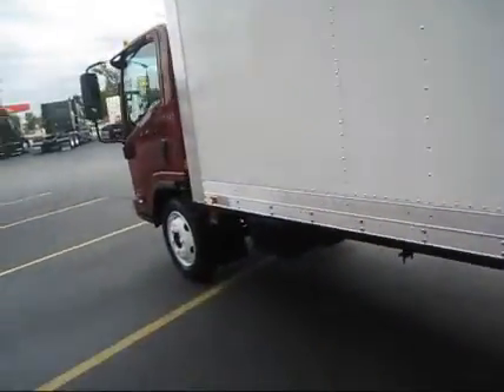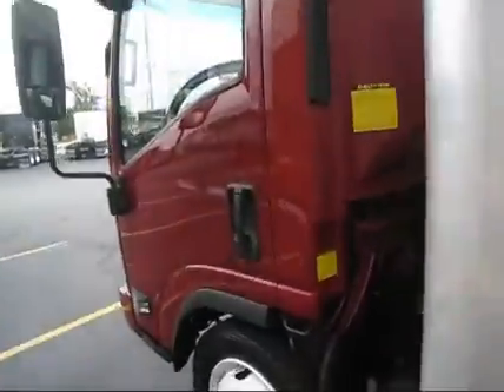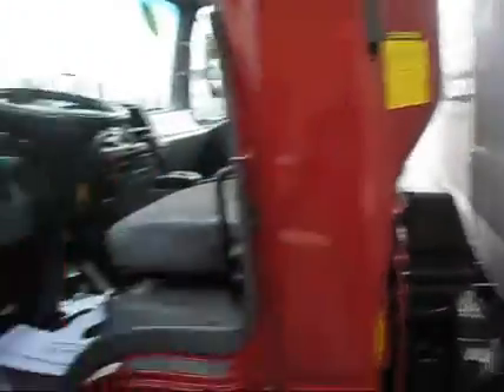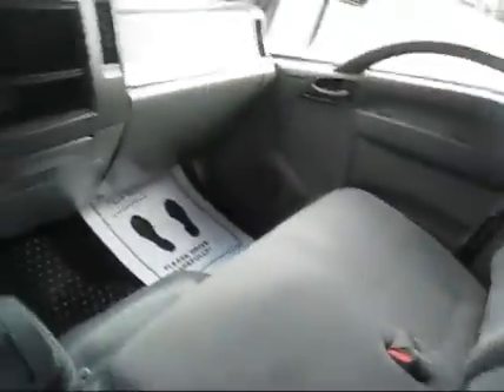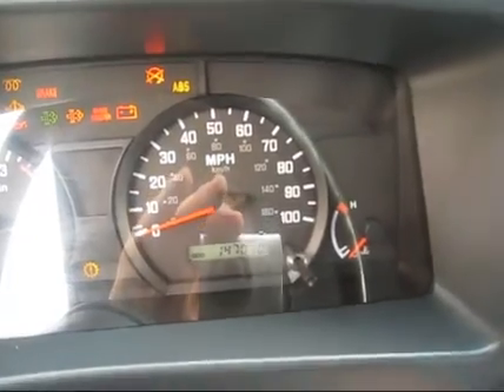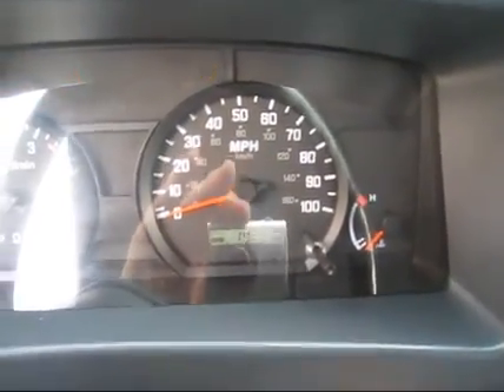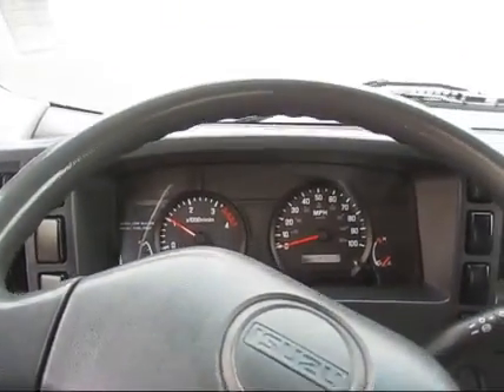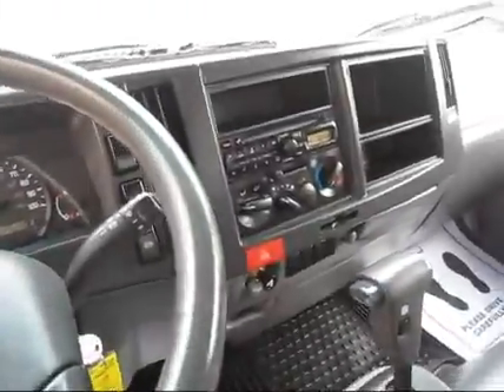2008 ISUZU NQR For Sale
Title: 2008 ISUZU NQR For Sale

Category: Cabover Trucks w/o sleeper -- City Tractor